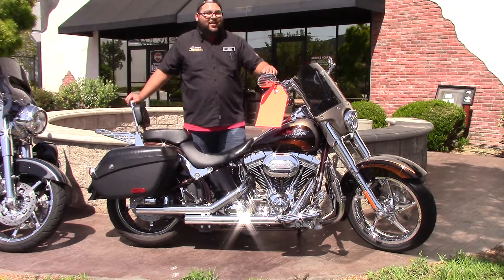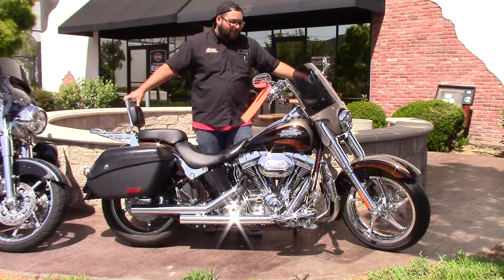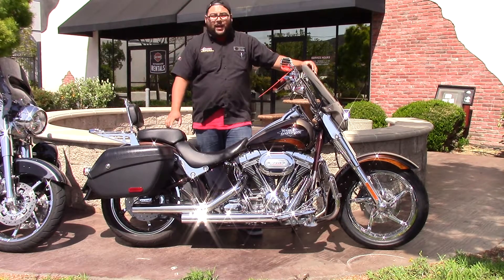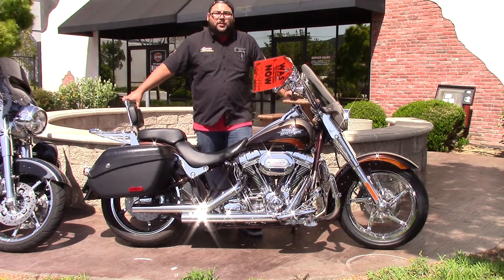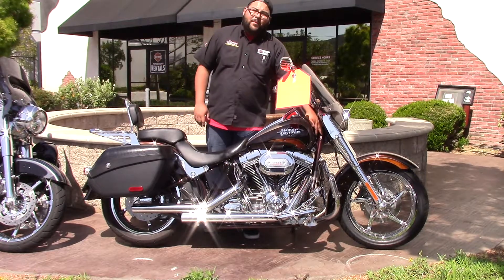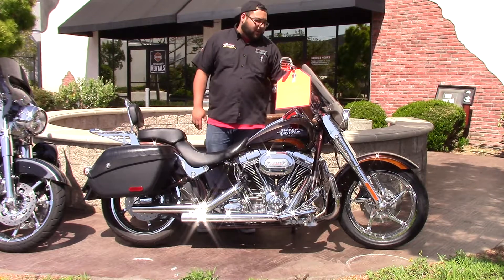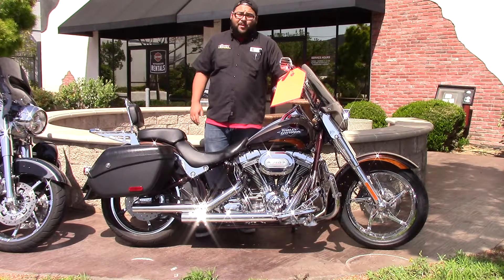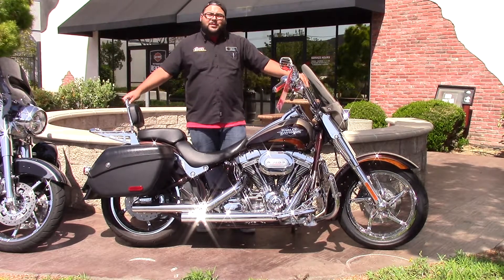2011 FLSTSE2 CVO SOFTAIL CONVERTIBLE